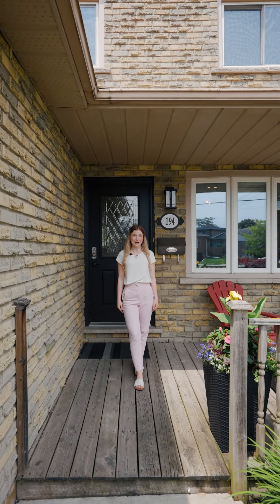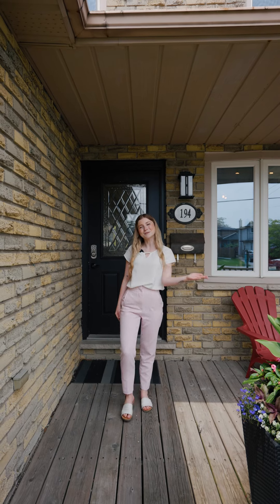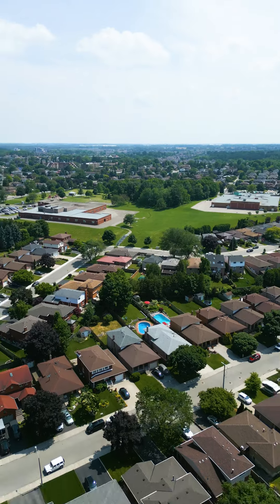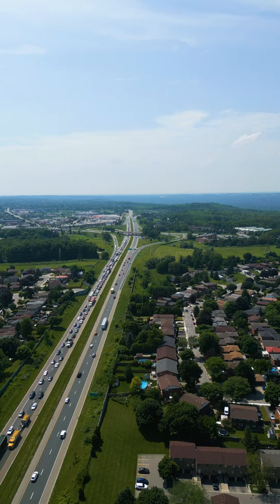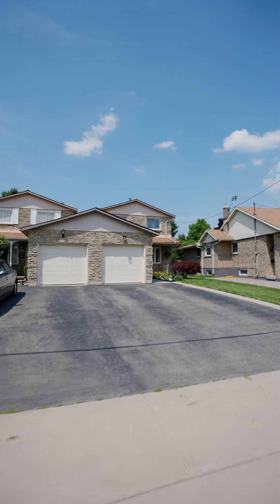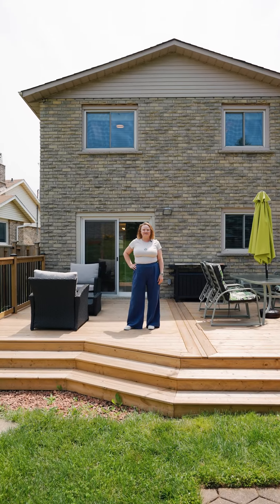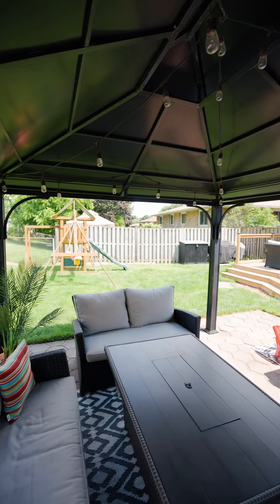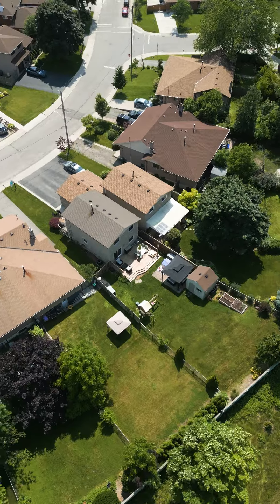Kyrsten Feere Team | 194 Guildwood Dr, Hamilton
Video by Northern Spruce Media